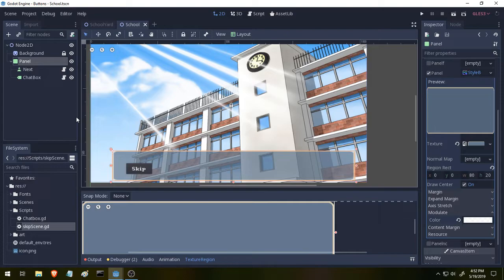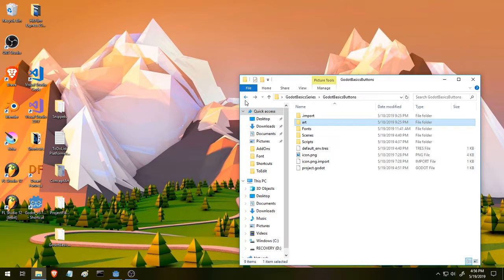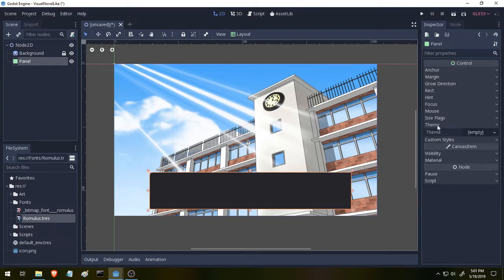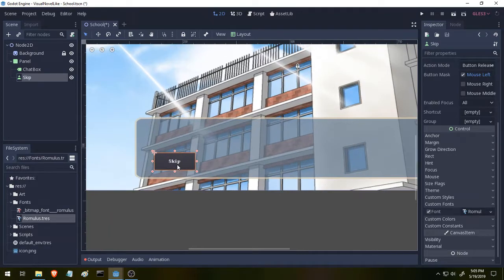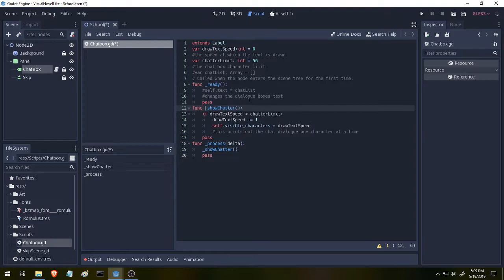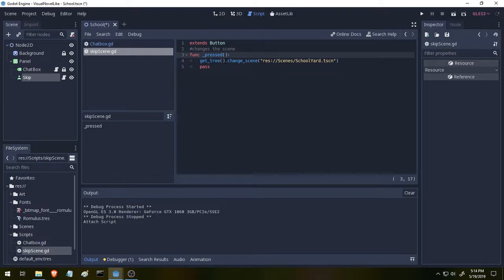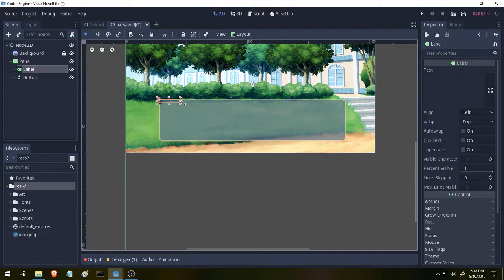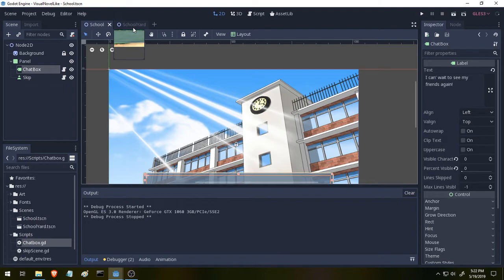Godot Basics: Buttons and Scrolling Text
hi guys today we cover some basic scrolling text and scene changing backgrounds and more!